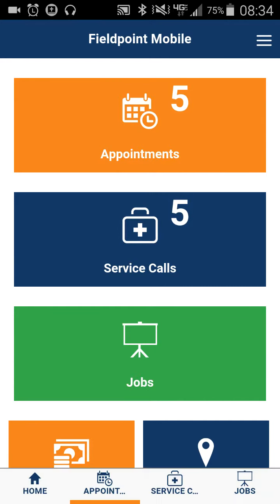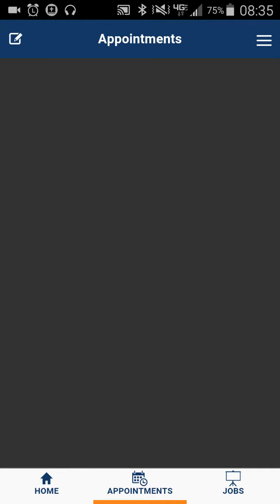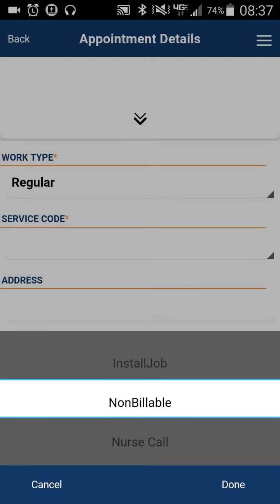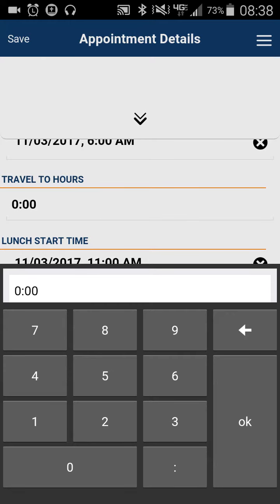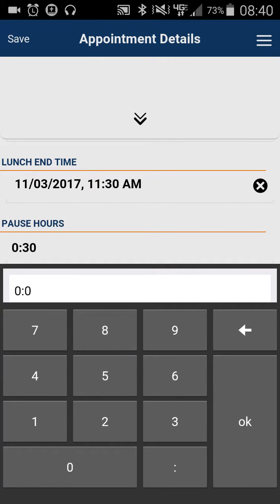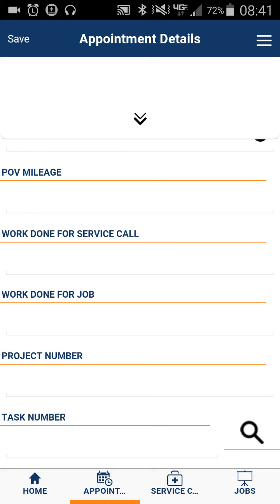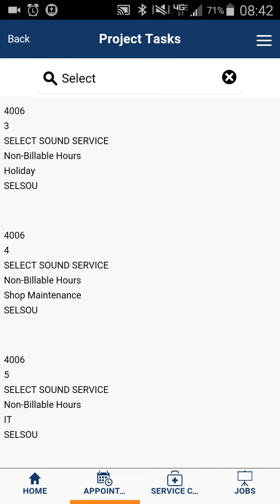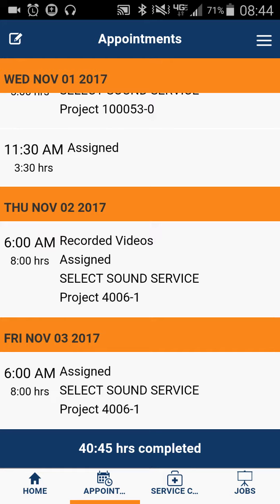Mobile, Logging Time